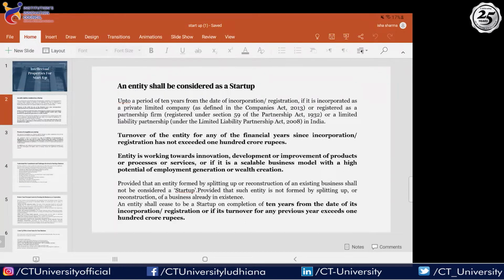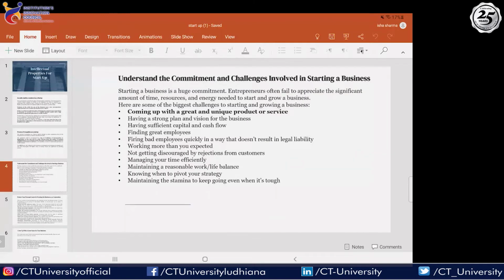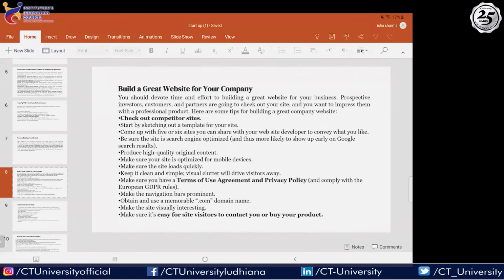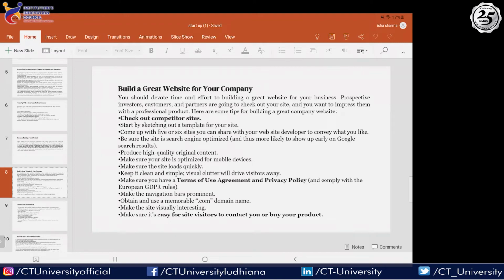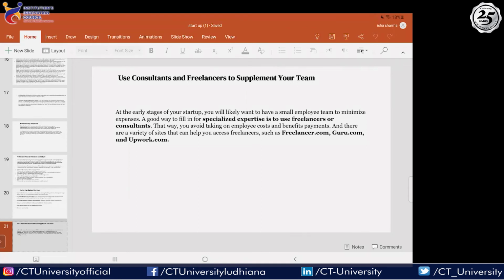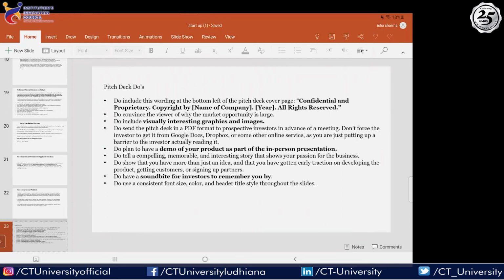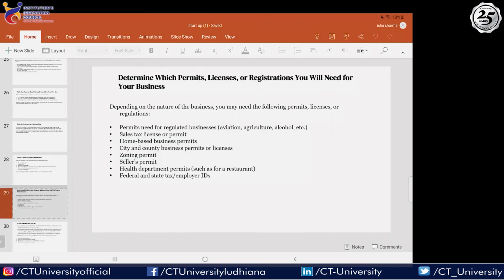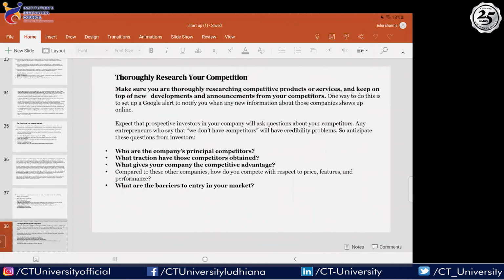Workshop on How to validate your business Idea | Isha Sharma | CT University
CT University organized a workshop on 'HOW TO VALIDATE YOUR BUSINESSIDEA' by Ms. Isha Sharma, Founder, Trayambak & Viadroit.